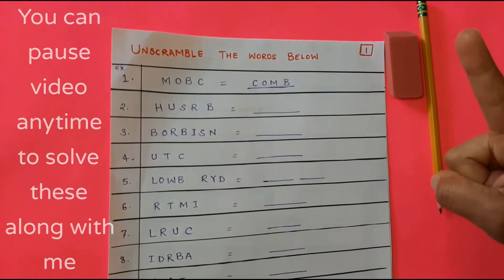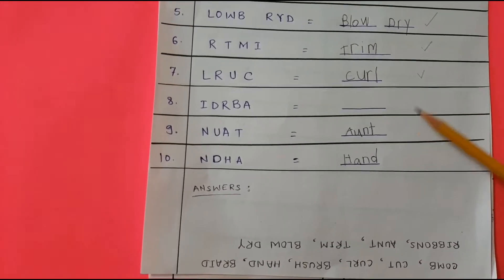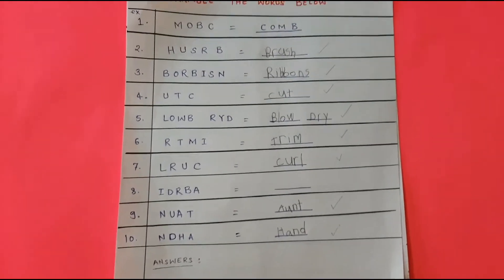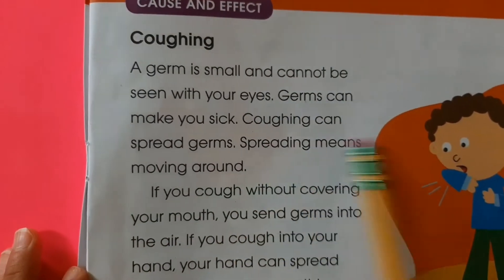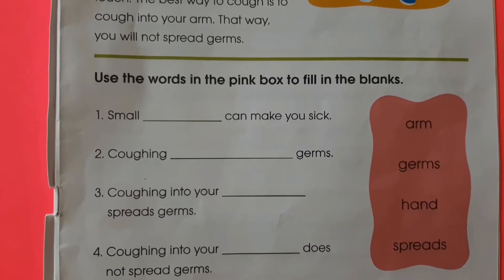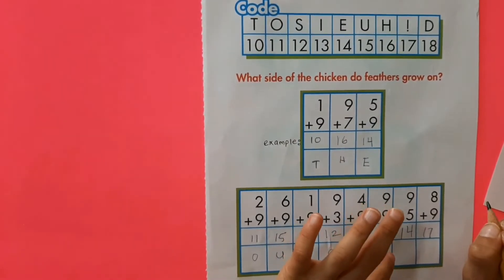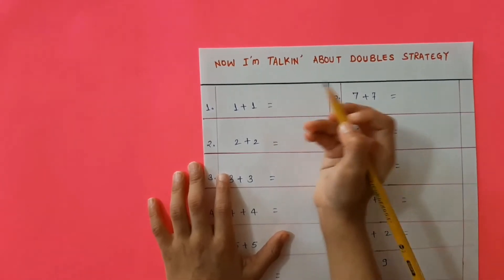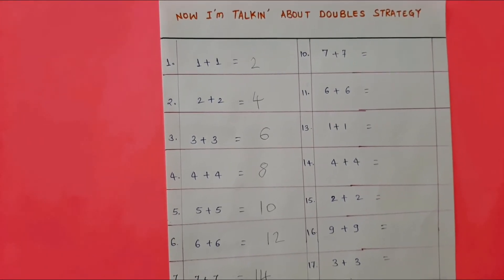Make study Fun| Unique way of designing worksheets for 5-8 yrs or 1st grader| Maths and English.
Doing maths and English is the boring thing for kids to do. But if we give them task in proper way they will surely love it and will develop interest in this subject. in this video i have covered very few sample worksheets for 1st graders for subject Mathematics and English.

Please let me know if you find these kind of worksheets interesting, I have lots of such interesting ideas to engage kids in learning.

If you want to take printouts of these worksheets, those are available on our Facebook

Here in this video I have shared worksheets that are suitable for age group 5-8 years old. Soon we'll be coming with interesting unique worksheets for LKG,KG, preschoolers, 1st, 2nd and 3rd graders.

Enjoy this fun learning activity with your kids.